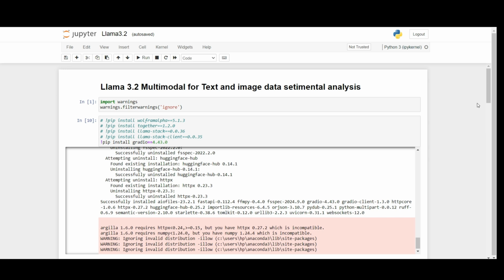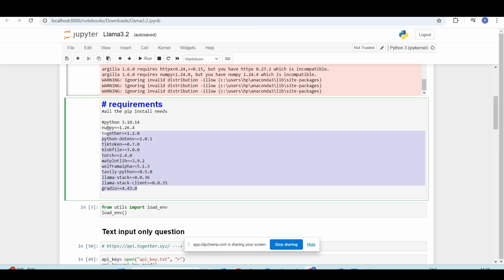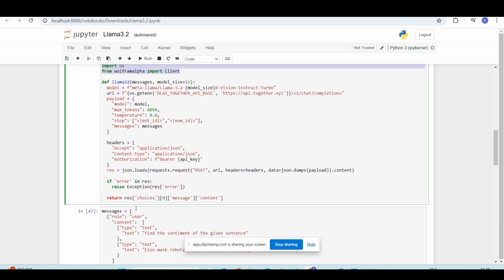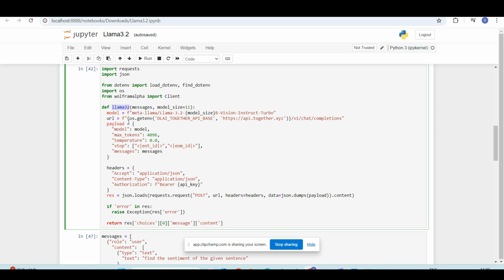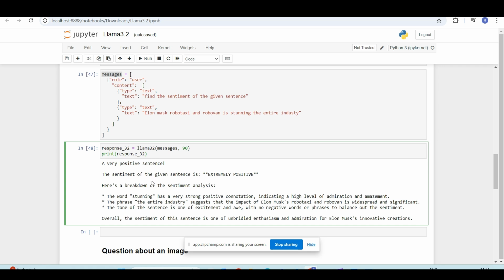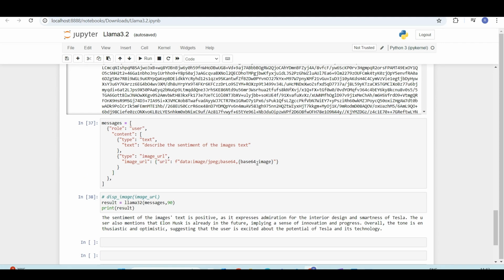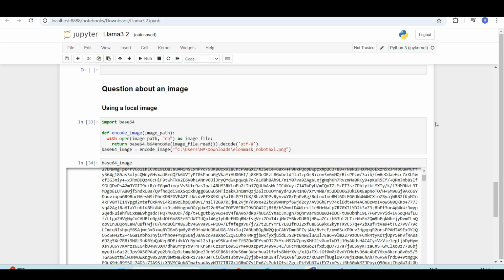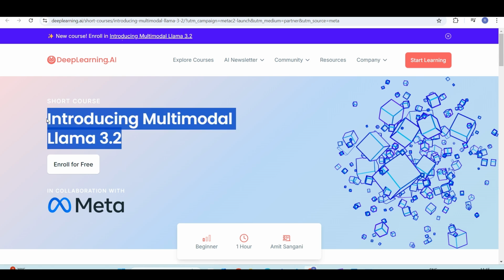HOW TO FIND SENTIMENT ON TEXT AND IMAGE DATA USING Llama3.2 Multimodal